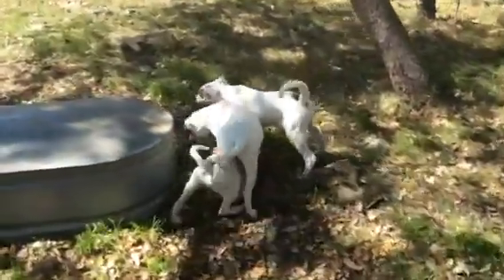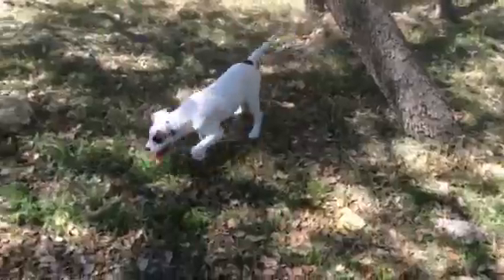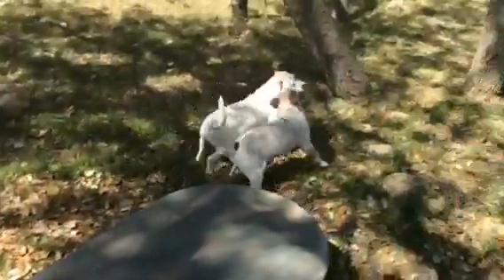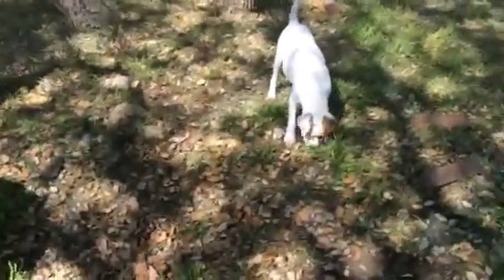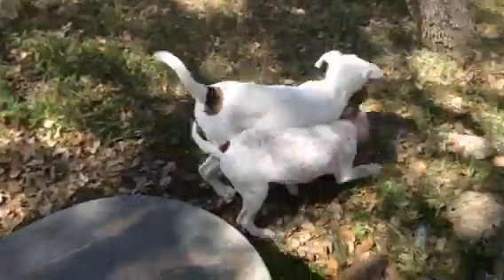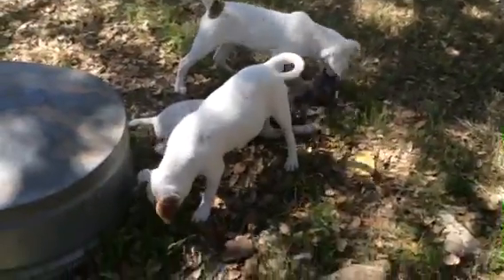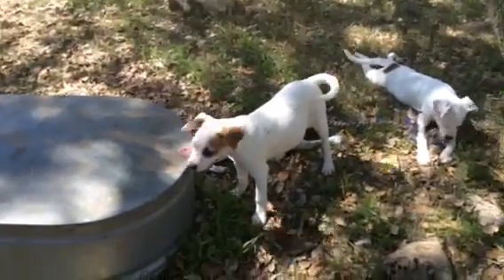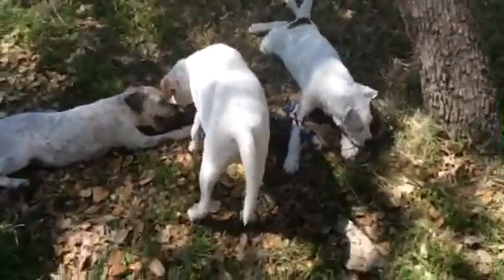Speckles, Roo and Angel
TDOG